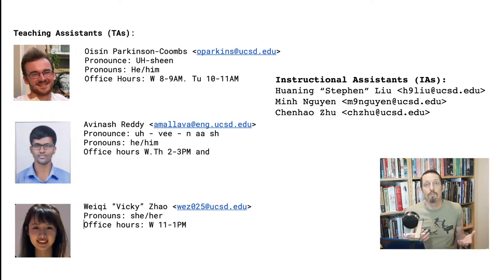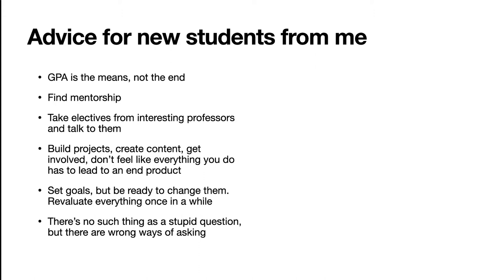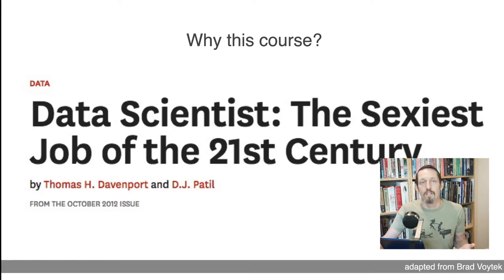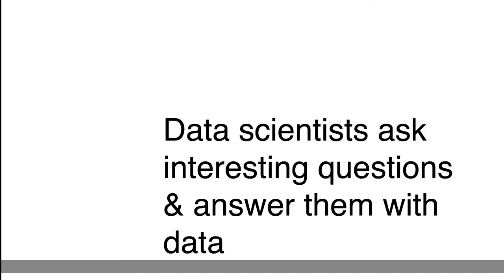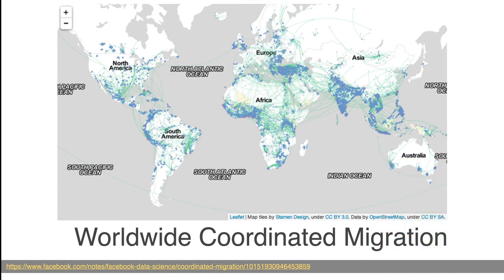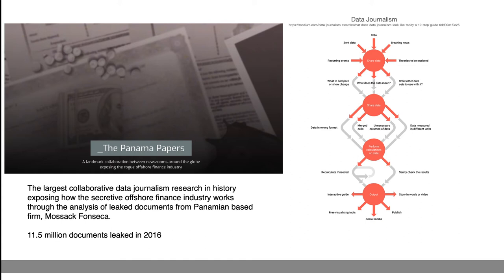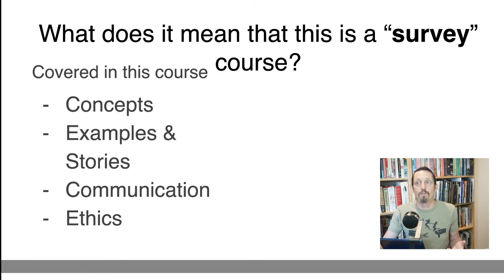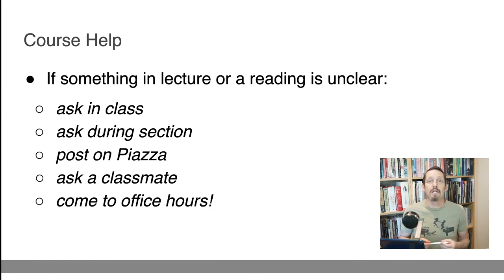Lecture 1 COGS9 What is data science